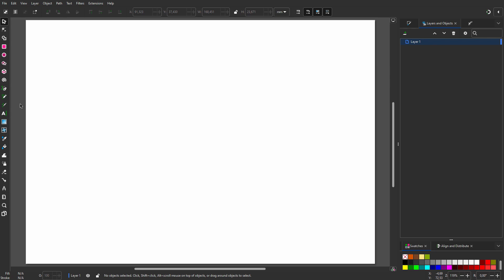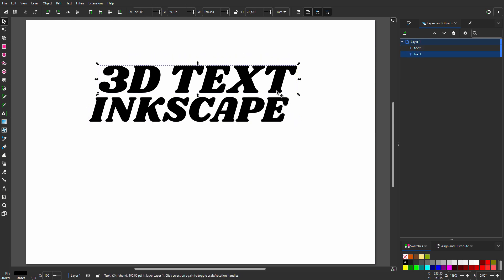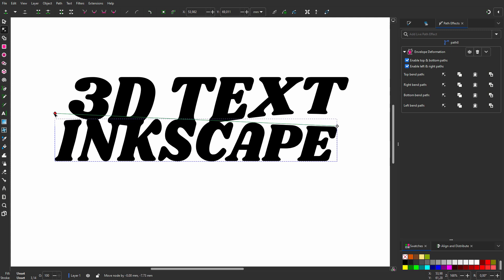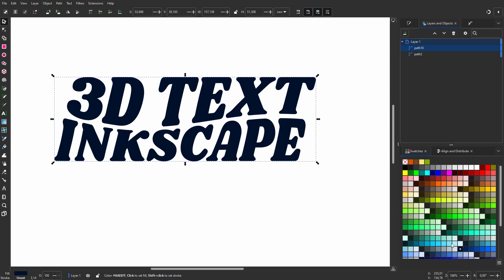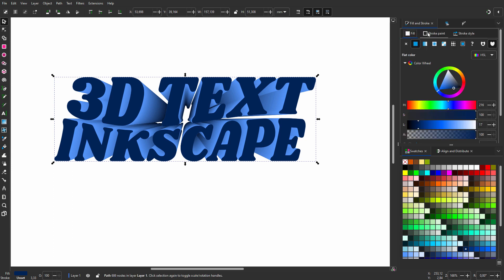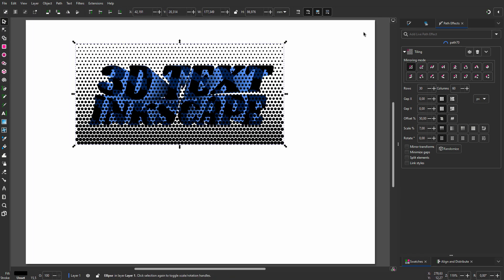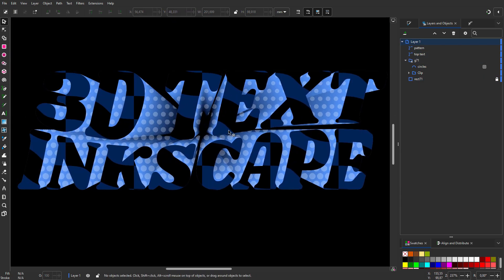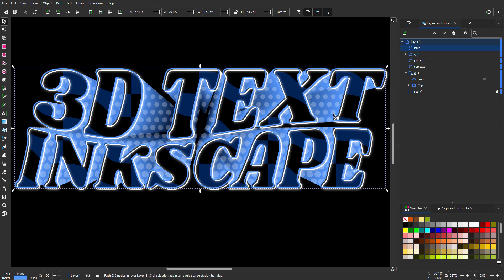16) Tiling in Inkscape 1.3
In this lecture, we will make another 3D effect, and create a pattern using the Tiling Live Path Effect. Tiling is an easy way to quickly create patterns.